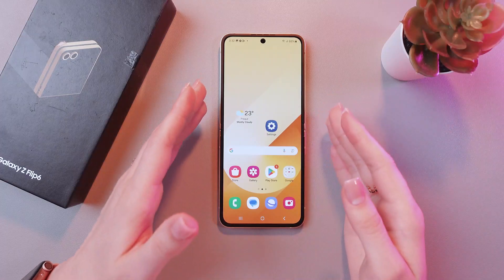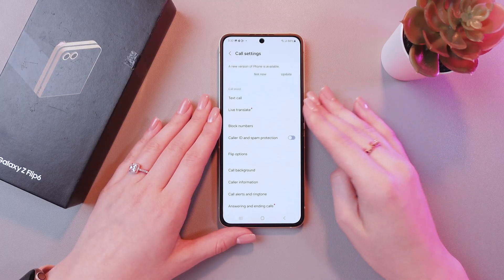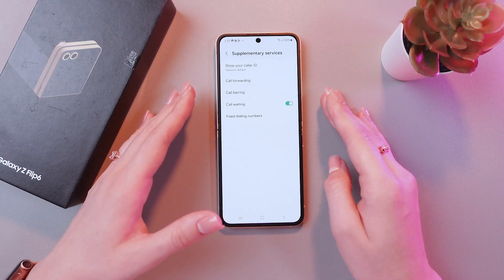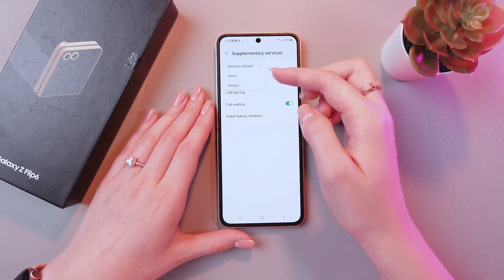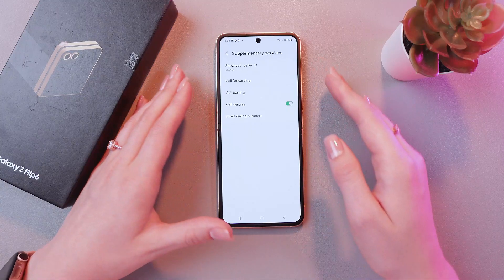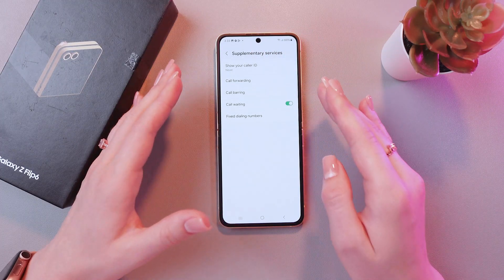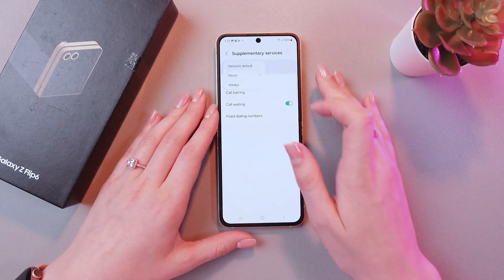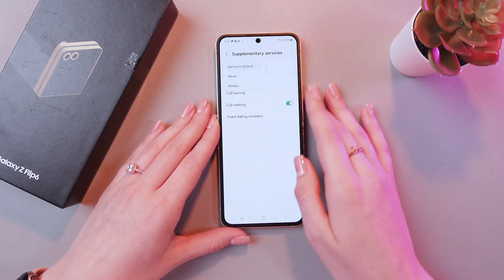How to Show or Hide Caller ID on Your Samsung Galaxy Z Flip 6: A Simple Guide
Tired of seeing unwanted caller IDs? Or maybe you want to keep your identity private? This tutorial shows you how to easily control caller ID visibility on your Samsung Galaxy Z Flip 6. Whether you want to show or hide your number, we've got you covered. Follow these easy steps and take control of your privacy.